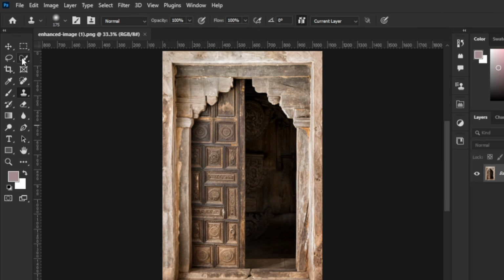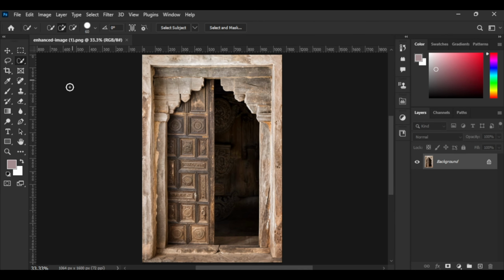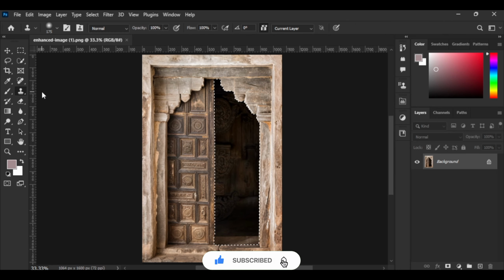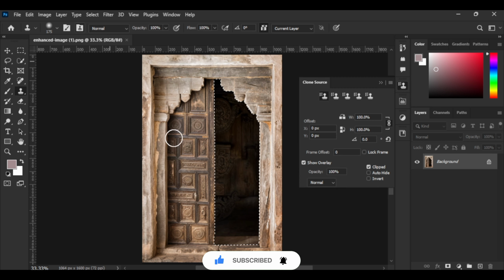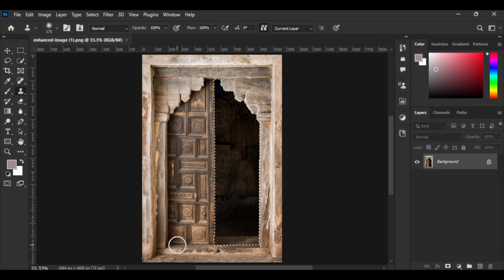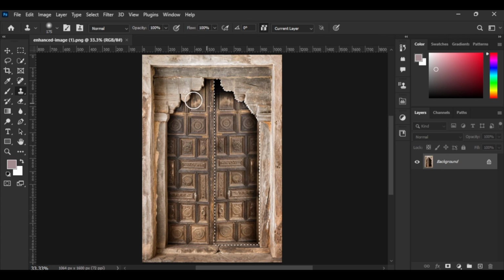How To Create a same to same Background in Photoshop 2024 || Photoshop Tutorial Center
This Photoshop tutorial make realistic same to same background any photo in photoshop. This tutorial is easy to follow along! Go ahead and give it a try! So that you will be notified when I upload new content. Thx!

📌For Advertisement And more Services